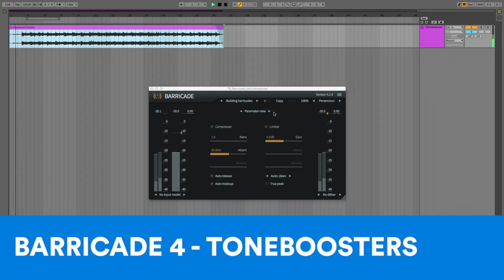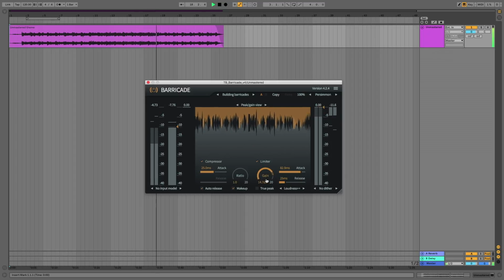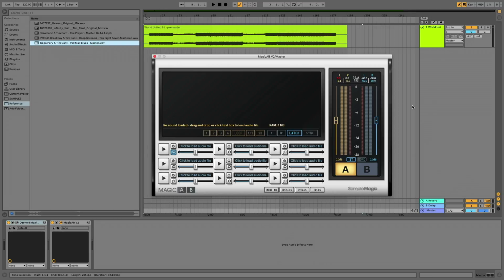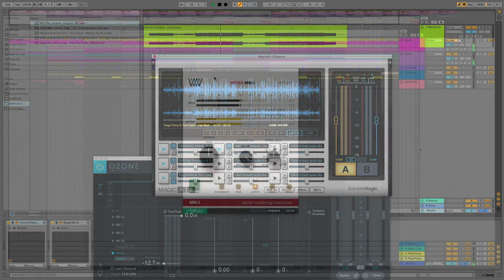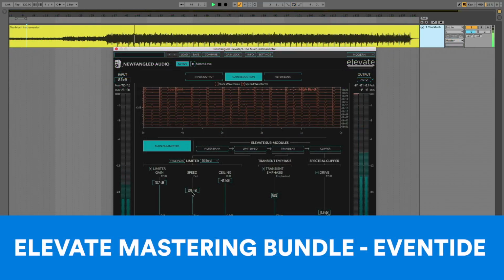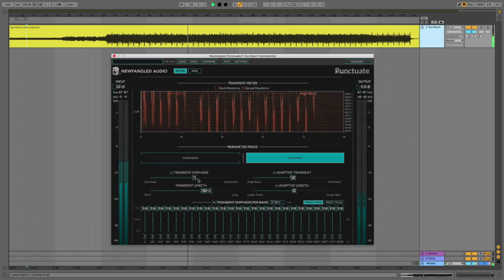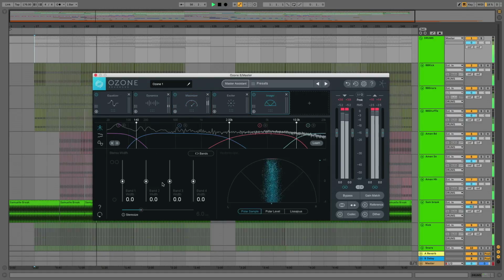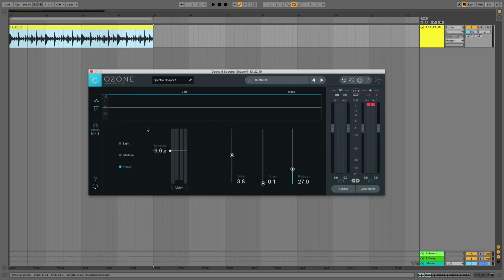Best Mastering Software Plugins VST 2018 | Top Five Friday | Free Trials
In this video, producer Tim Cant runs through 5 of the most popular, some might say best, Mastering Plugins / Software (VST/AU) money can buy.

Top Five Plugins are, all with free trials...

4. Magic AB 2 (Sample Magic)
2. Elevate Mastering Bundle (Eventide)

This compressor and peak limiter is an especially transparent model that takes care of a signal’s highest peaks with an easy set of controls.

Barricade gives you both compression and limiting stages, meaning that you can tailor it to your specific dynamics application, and with channel linking, auto gain and auto release, dither, and comprehensive loudness metering. If you’re looking for a less clinical compression style, it’s also got input modelling modes to add some character to the sound.

At only €30, Barricade 4 is a serious contender for daily compression and limiting jobs, and is a great way for anyone who’s not faint-hearted to get started with mixing through a limiter.

4. Magic AB 2 (Sample Magic)
One crucial part of the mastering process is to compare the track you’re working on to some current releases. In order to keep things competitive, you could mess around with your OS’s file browser, but Magic AB 2 is a far better solution that works right inside your DAW.

With Magic AB, you can load up to nine reference tracks straight into the plugin and flick between these and your own track, comparing the lot in terms of level, loudness and dynamic range. You can also use Magic AB to check your track in mono to see how your mix will perform in clubs or on smaller speakers.

If you’re after a simple-to-use mastering limiter but tons of added character, here’s a good piece of ad-Weiss, Softube’s take on the Weiss MM-1 digital mastering hardware is fully endorsed, and uses the same algorithms in plugin form.

Weiss MM-1 gives you five flavours of limiting: Transparent, Loud, Punch, Wide and De-ess, and then gives you access to Amount, Mix and Limiter Gain controls to round things out the way you want them, safe in the knowledge that your audio signal is going through algorithms respected by mastering engineers the world over.

2. Elevate Mastering Bundle (Eventide)
Eventide units are studio fixtures throughout studios everywhere, and their recent research has seen them take mastering off into a new direction: using artificial intelligence, and modelling the hearing response of the human ear.

With all that, the four plugins in this bundle - Elevate, EQuivocate, Saturate and Punctuate - are fairly complex in terms of operation, but for anyone demanding surgical mastering tools, they’re the perfect choice. For example, Punctuate can nail transients by changing how different frequency bands of a sound’s attack come across, and EQuivocate’s bands match how the human ear works, providing a very finely tuned way to sculpt the frequency spectrum.

Once again popping a perfect package into our Number One slot, it’s iZotope, with the infamous Ozone mastering suite. With its modular set of precise tools, Ozone has you building a chain of mastering effects to perfectly suit your audio material. The modules are the Spectral Shaper, Maximizer, Imager, EQ and Dynamic EQ, Exciter, Dynamics, and Vintage Compressor, Tape and EQ, and they’re all available as individual plugins for Advanced version users.

As well as the basic modules, there’s also Ozone’s Master Assistant, which helps you reach a starting point for a track and identify what action might be needed, there’s the Tonal Balance Control, which lets you reference your track to professional standards... there’s intelligent track segmentation, space for 10 reference tracks, and loads, loads more.

Ozone 8 is also available in Standard and Elements versions, with less functionality and not as many modules, but a lower price.